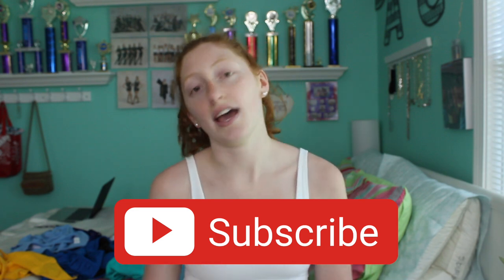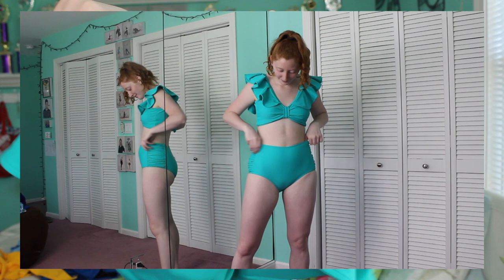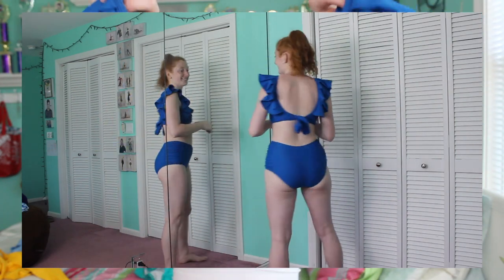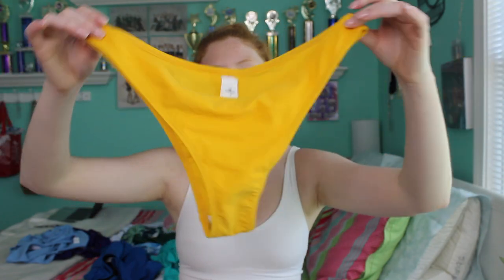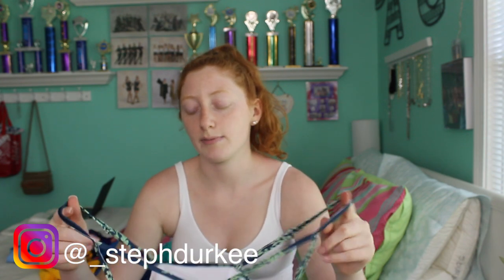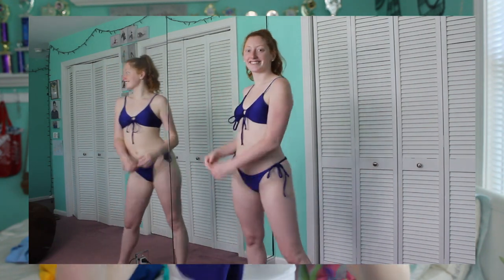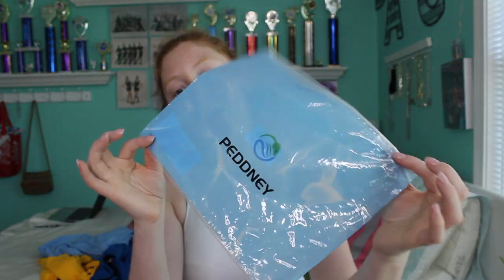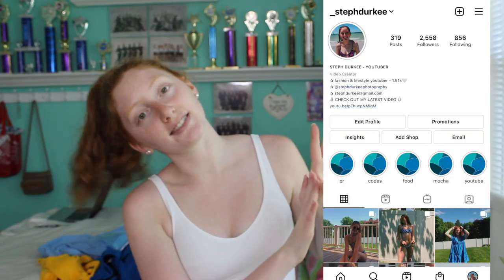BIKINI TRY-ON HAUL | PEDDNEY SWIM | AFFORDABLE SWIMWEAR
Hi guys!! Today's vid is another BIKINI TRY-ON HAUL | PEDDNEY SWIM | AFFORDABLE SWIMWEAR!! I partnered up with Peddney Swim to give you guys a bikini try-on haul with literally one for everyone and they are insanely affordable! Be sure to treat yourself with my code and enjoy my BIKINI TRY-ON HAUL | PEDDNEY SWIM | AFFORDABLE SWIMWEAR!
Steph xoxo

I got a medium in all the suits,
Comment any questions about the suits below!